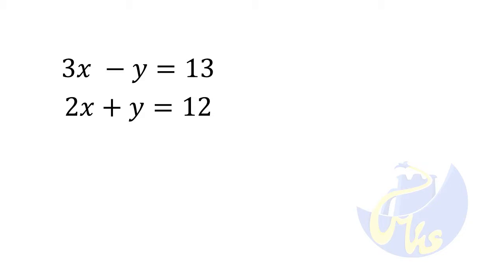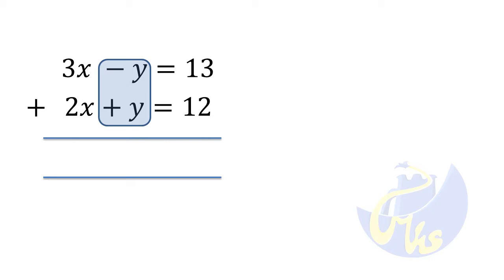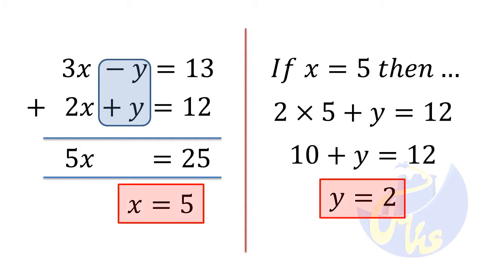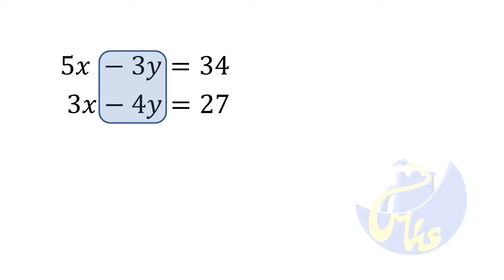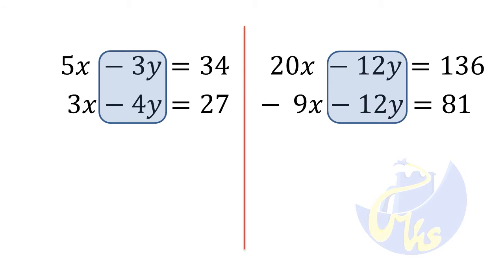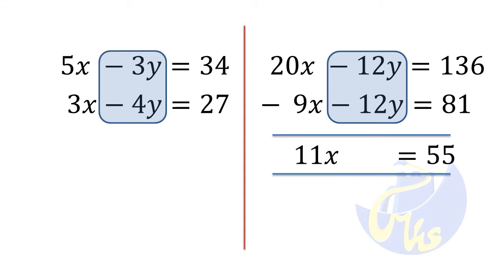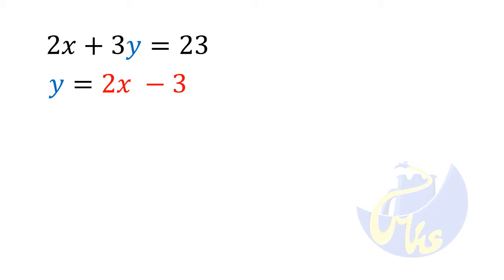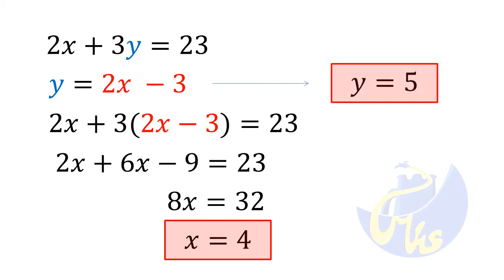Simultaneous Equations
A quick video going through the elimination and substitution method.